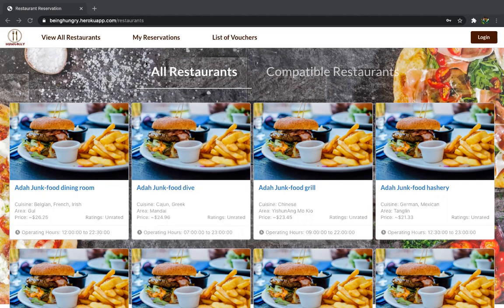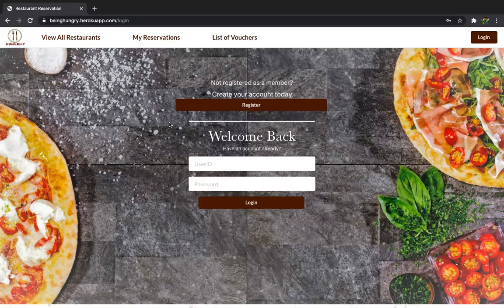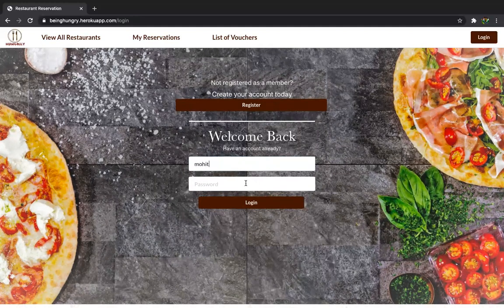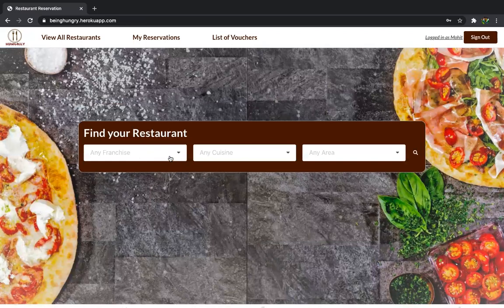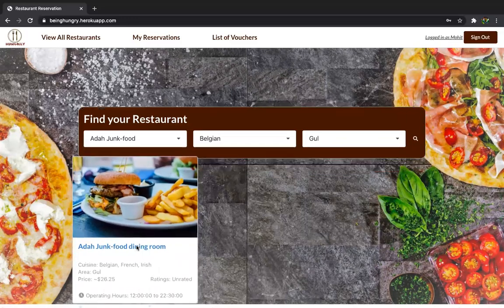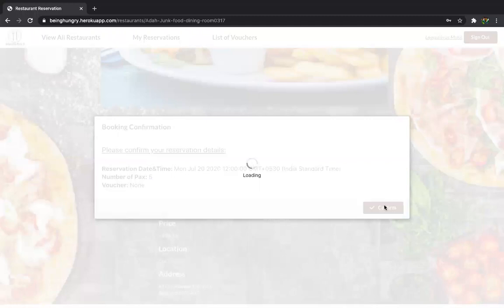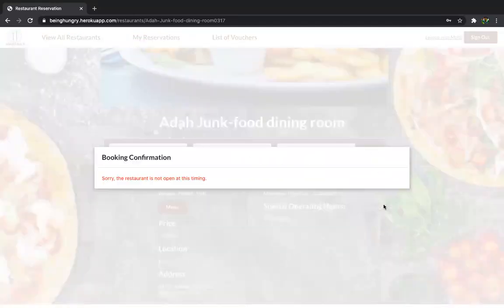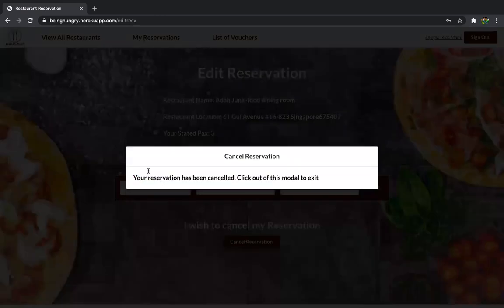how to create restaurant reservation website ? | restaurant reservation app using react framework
how to create restaurant website using react framework
build a hotel resrvation site
restaurant reservation webapp
restaurant management system
restaurant reservation system
restaurant table reservation
restaurant booking
revenue models in restaurant reservation system
restaurant food ordering website
how to make restaurant website
how to make restaurant webapp
create a responsive food /restaurant webite
how to make an excellent restaurant webite

2:42 - Login
2:52 - Regster page
4:11 - Find your restourant
4:28 - Vouchers page
6:30 - Booking confirmation
7:47 - Edit reservation

Frameworks / Software Tools Used Hungrily is built using the PERN stack (PostgreSQL, ExpressJS,
ReactJS, NodeJS). ReactJS is used to build our front-end due to its widespread popularity, online support and its
ability to create flexible components that is rendered flexibly using the Virtual DOM and Lifecycle Methods. This
enables us to limit the amount of web-pages that we have to create by containing and interacting with components
through React’s State Management.
Notable packages used on the frontend-web
client:
● Formik: Input Form Validation to handle state, errors and submissions
● Yup: Object Schema Validation and parser that gels with Formik to handle and control user input in forms.
Provides advanced capabilities such as rejecting input that do not fit a specified criteria
● Semantic-UI-React: UI Component Framework where we create our components from
NodeJS and ExpressJS is used for the building of our server due its capability, robustness and ease of integration with the
frontend. ExpressJS in particular, is known to be the de facto standard server framework for Node.JS.
Notable packages used on the backend:
● Bcrypt-NodeJS: Hashing of User passwords for storage in the database
● Knex: SQL Query builder for PostgreSQL that features function callbacks and promises for asynchronous flow
control. Provides useful functionality for database migrations
● Body-parser: NodeJS body parsing middleware that smoothly parses HTTP requests for efficient use on the
back-end.

AttainYourDream with AttanU - Your College Alternative to a Premium Software Engineering Career.

- Zero Upfront Course Fee, Pay after getting a job paying more than 5 LPA
- 7 months, full time, Online & Live Course.
- Learn from Expert Instructors.